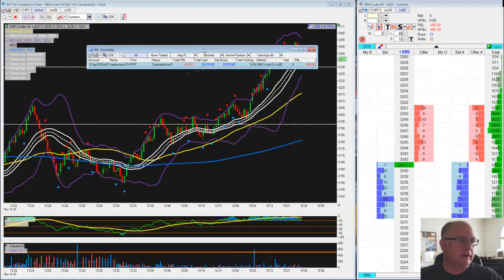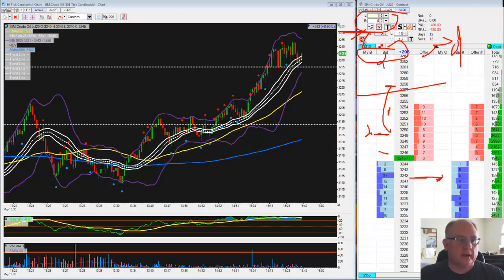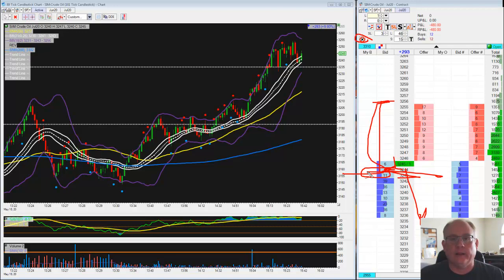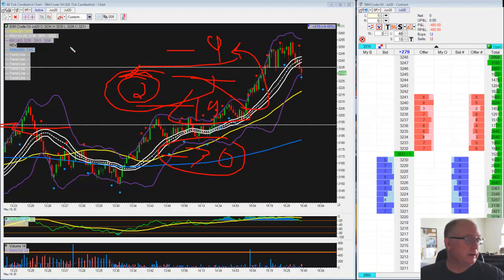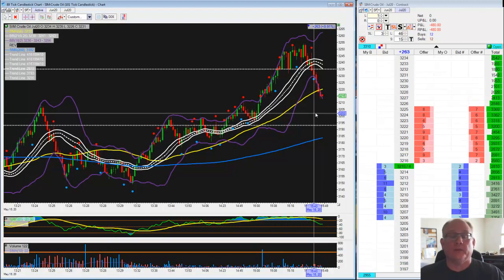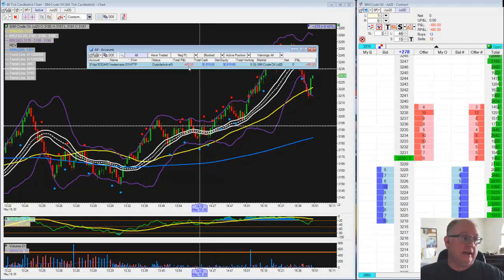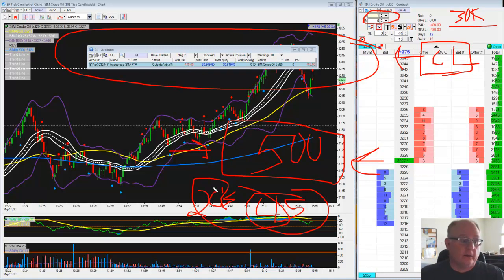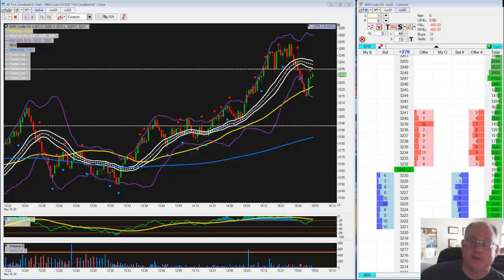Day Trading Mice ISSUE Replaced Mouse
Perhaps, you have been wondering what's going on with my day trading in the crude oil futures market. I have been eliminating problems. I first thought it was my computer so I had it cleaned and serviced.

Now, I believe the issue is not with CTS T4, but my mouse! So I just went to Staples and got a new wired Logitech mouse. It seems to be the issue ... well ... at least I have my fingers crossed.

The last two funded accounts have been problematic because 30 percent of the time or greater; even though, I have 1 contract to send in to the platform ... it will fill me 2 contracts.

Today, and other days it has been as issue ... I talked to TST support today and I believe I will get another shot where I am or might even get the day as a do over since it has been acting up.

I have not had any issues with the new mouse now that I have put it in place. Boy, I sure hope this was the issue and I can get back to day trading in the crude oil futures market without the frustration of the DOM sending two contracts in when it should only be sending one.

David Knight
TradeCraze